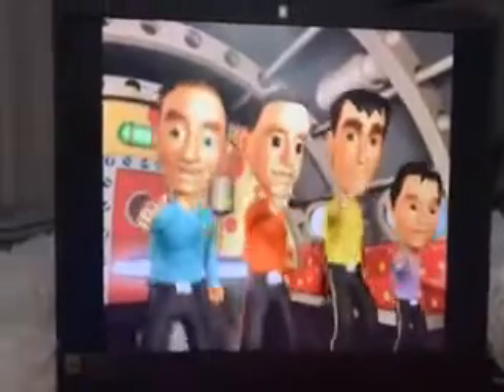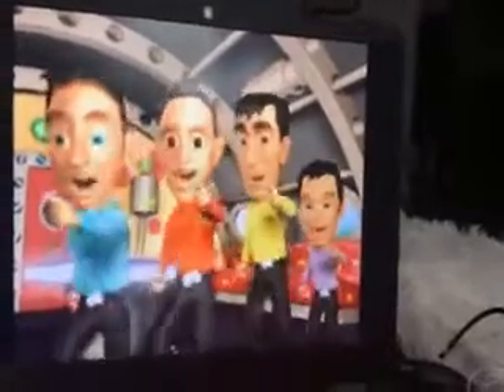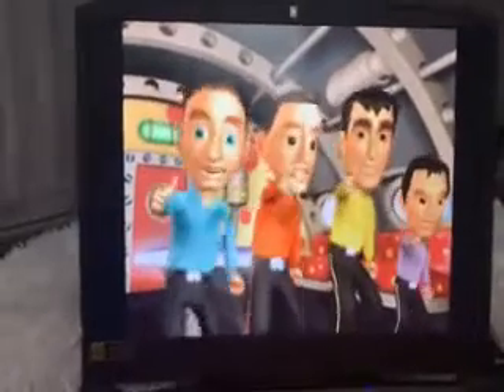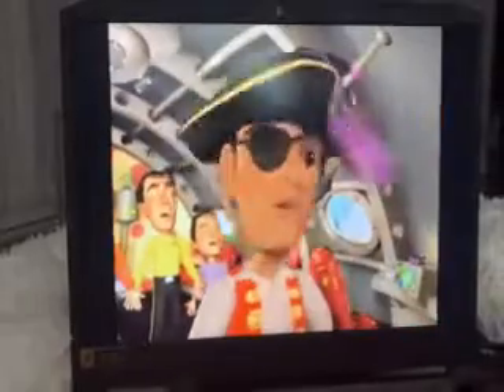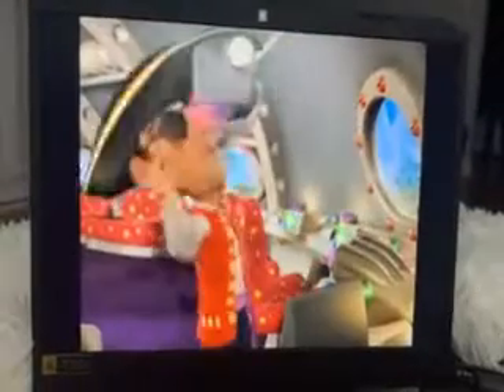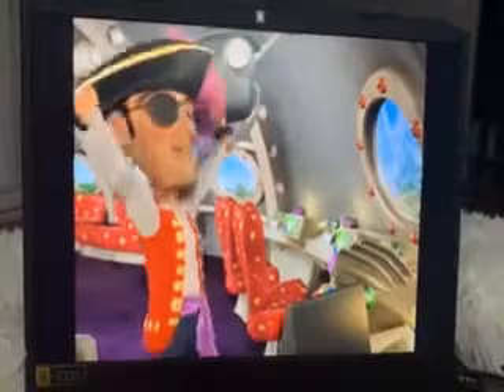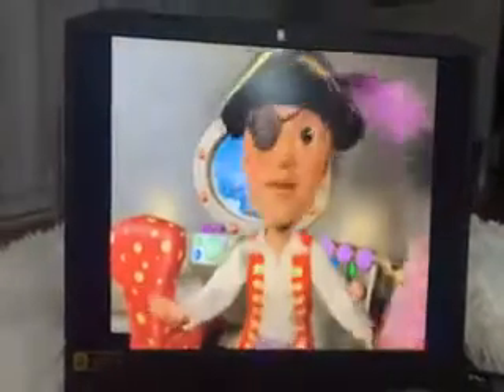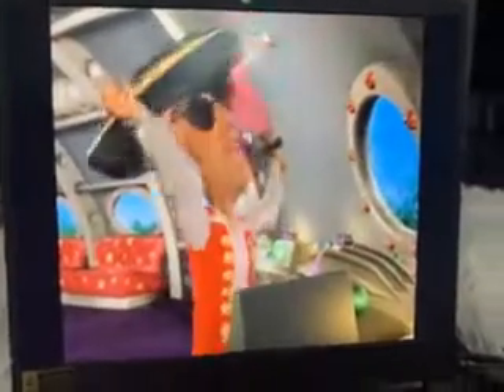THE WIGGLES WHATS THIS BUTTON FOR SONG